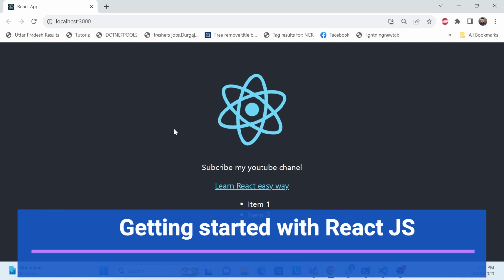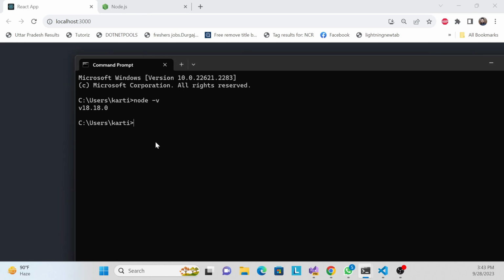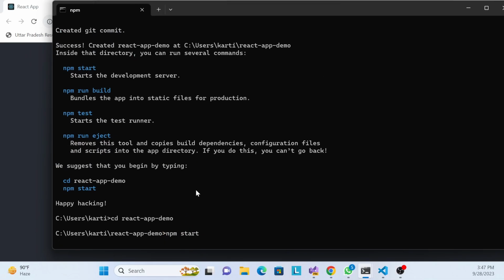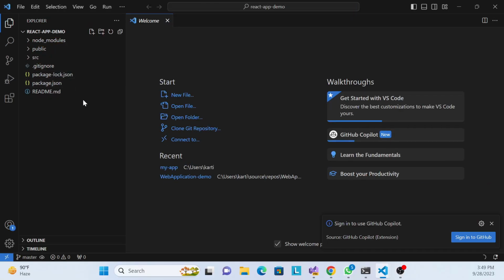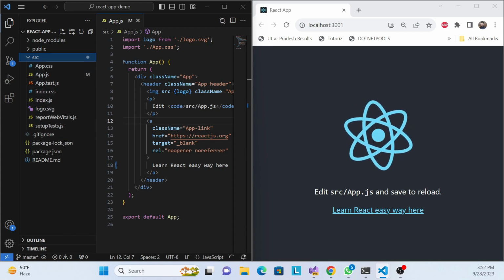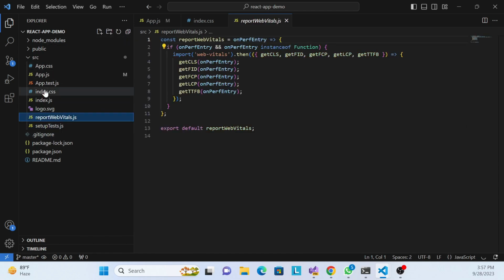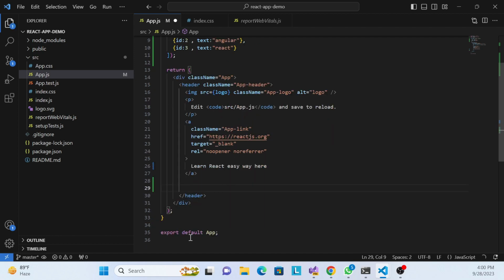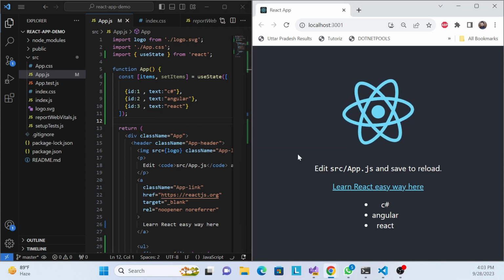Getting started with react js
Get started with React.js, the popular JavaScript library for building user interfaces. This beginner-friendly tutorial will walk you through the fundamentals of React, helping you understand components, state management, and more. Start your journey into web development with React.js today!

Dive into the world of React.js with ease! Our beginner-friendly tutorial will walk you through the basics step by step, ensuring that you have a solid foundation to start building interactive user interfaces. Whether you're new to programming or just new to React.js, we've got you covered to make your learning journey smooth and enjoyable.

Ready to embark on a web development adventure? Join us as we explore React.js, the library that's transforming how we build dynamic web applications. With clear explanations and hands-on examples, you'll be equipped to kickstart your web development journey and create engaging user interfaces.

React.js Tutorial for Beginners: Getting Started Made Easy.
Jumpstart Your Web Development Journey with React.js.
Starting from Scratch: A Beginner's Guide to React.js.
React.js Basics: A Step-by-Step Guide for Beginners.
Mastering React.js: A Beginner's Roadmap.
React.js Fundamentals: A Beginner's Crash Course.
Getting Up to Speed with React.js: A Beginner's Tutorial..
Your First React.js App: A Beginner's Walkthrough.
From Zero to Hero in React.js: A Beginner's Introduction.
React.js 101: A Beginner's Guide to Web Development.
Mastering the Basics: Getting Started with React.js.
Jump into React.js: A Beginner's Guide.
The Ultimate Beginner's Tutorial to React.js.
React.js 101: Starting Your Journey.
From Zero to Hero: React.js Fundamentals.
Beginner's Guide: Kickstart Your React.js Adventure.
Getting Your Feet Wet with React.js.
Unleash Your Potential with React.js: A Beginner's Primer.
React.js Starter Pack: Dive In and Learn.
Demystifying React.js: A Beginner's Crash Course.

Embark on Your React.js Journey: A Step-by-Step Guide for Beginners.
Unlock the Power of React.js: A Comprehensive Guide to Getting Started with this Game-Changing JavaScript Library.